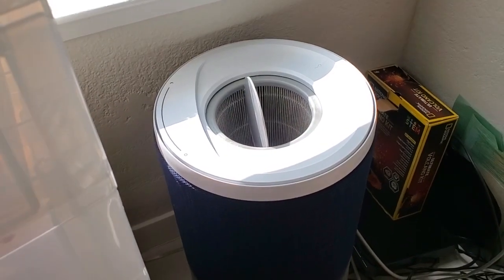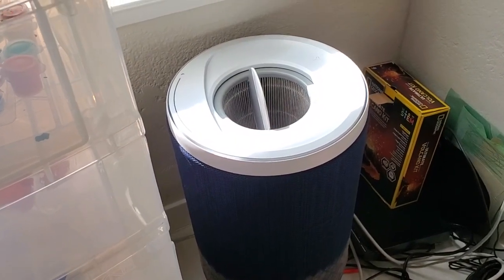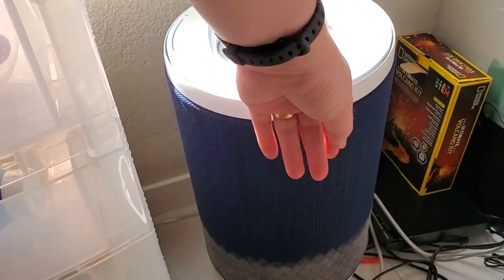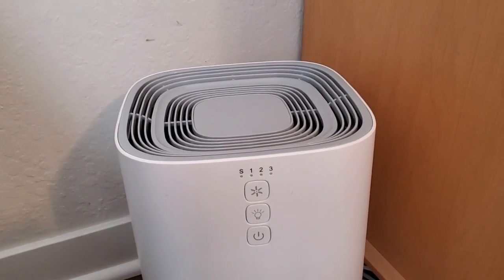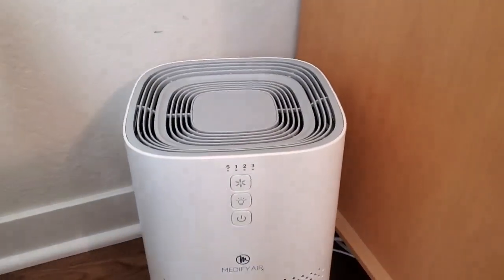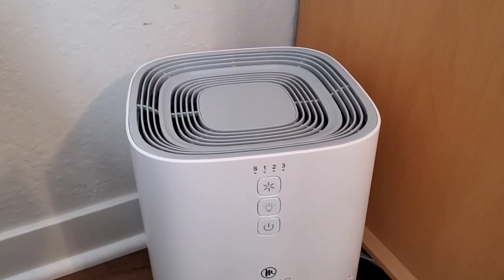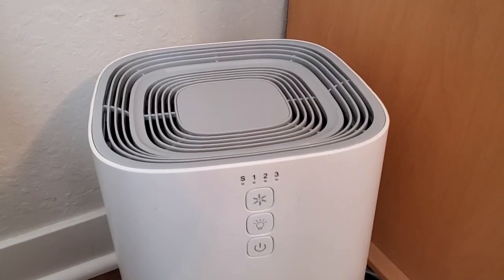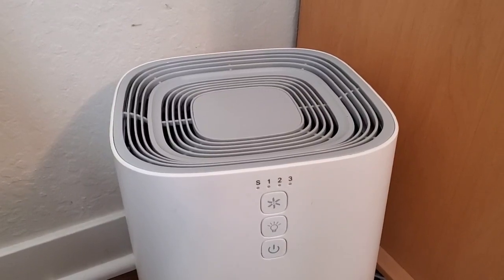Aeris vs Medify MA-14 Air Purifier